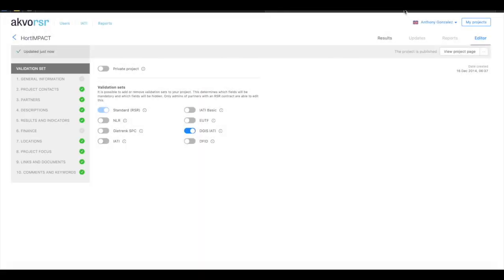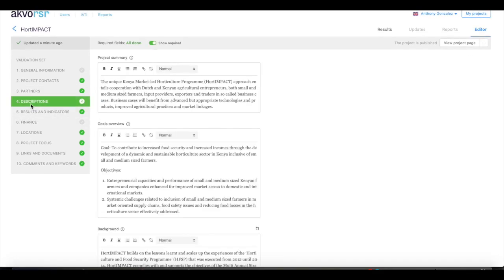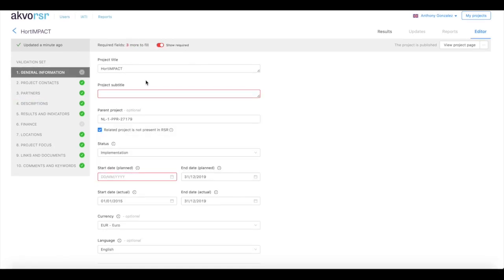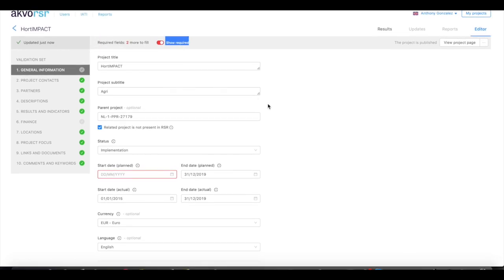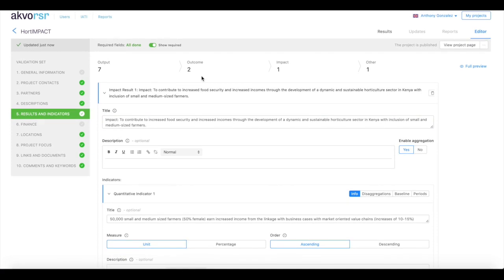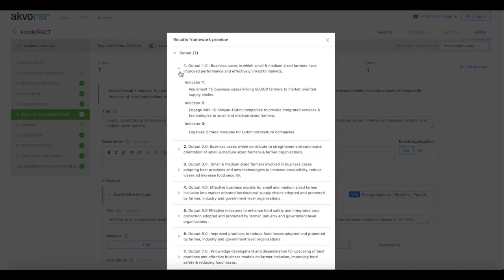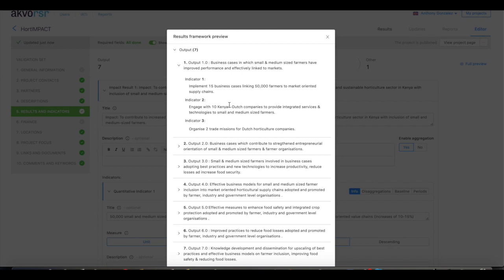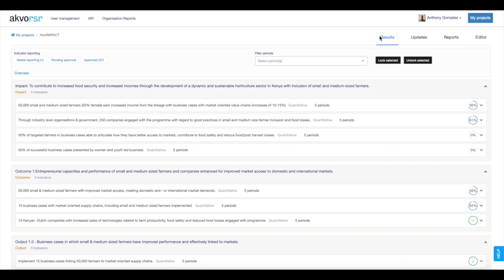New Akvo RSR project editor and results framework features for PMEL professionals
We've completely redesigned the interface of the Akvo RSR project editor, splitting it into easily manageable components, eliminating unnecessary clutter and reducing the possibility of lost data when updating projects in areas with poor connection. In addition, the new results framework features will allow you to manage your project indicators in an easier and quicker way. Watch this video to find out how the changes will help you in your planning, monitoring, evaluation and learning (PMEL) work.